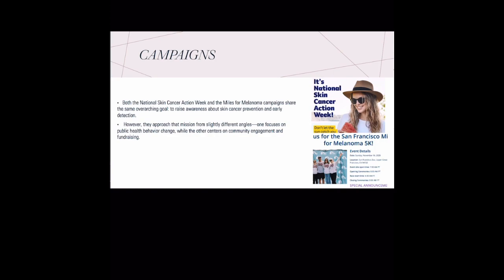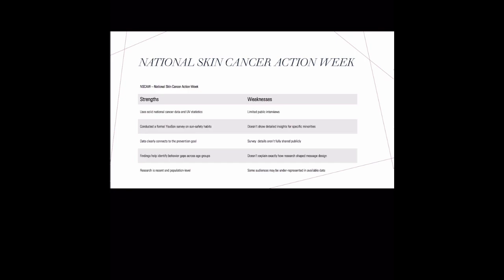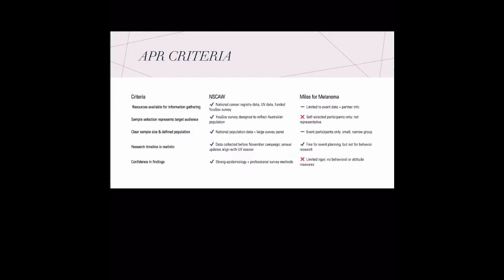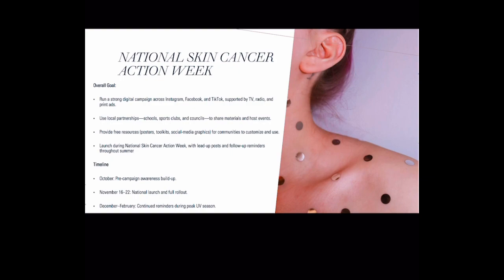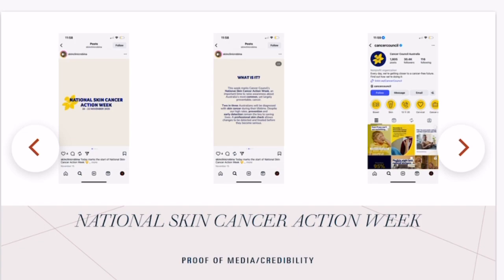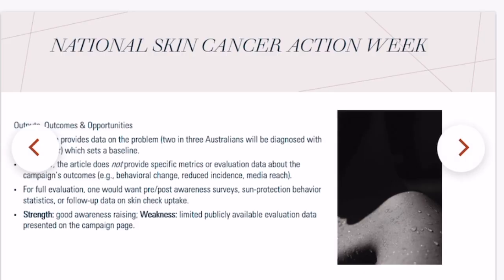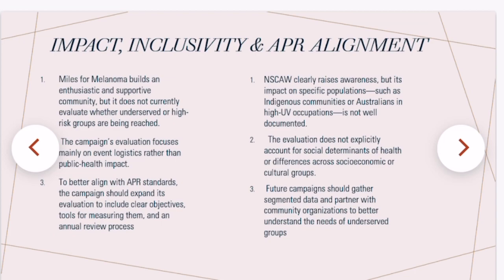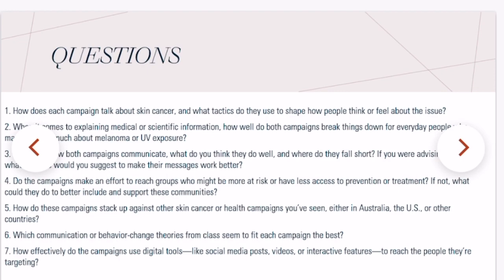Primavera Case Project